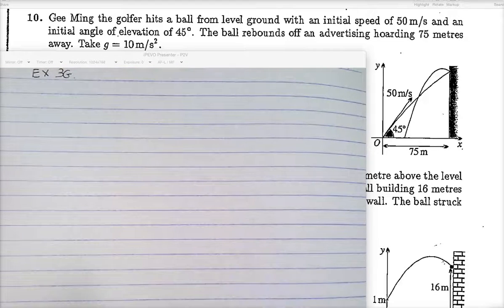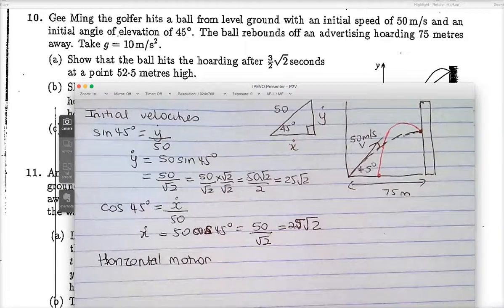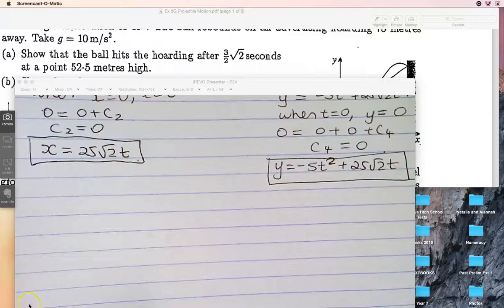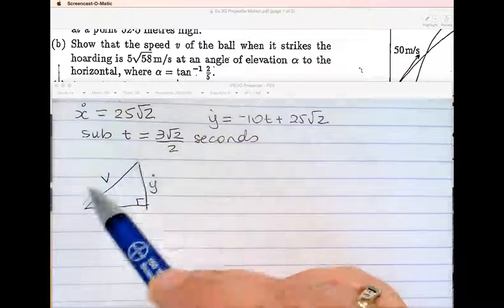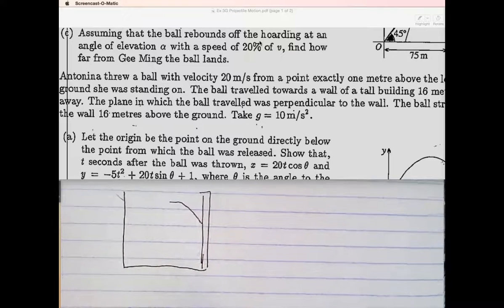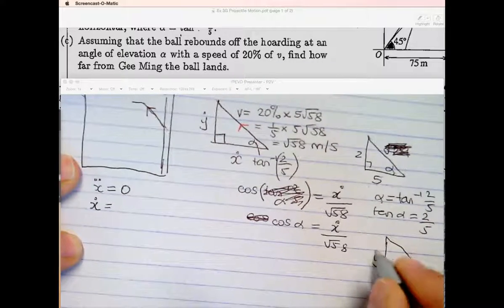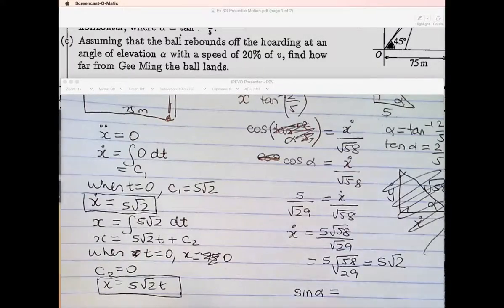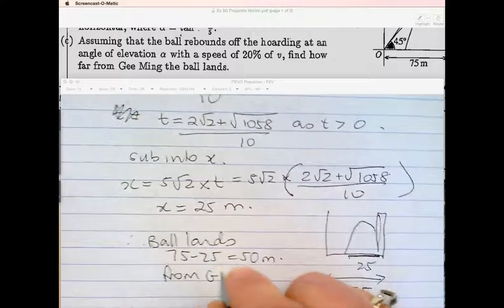Ex 3G Projectile Motion Q10